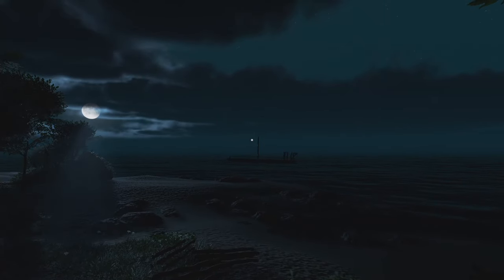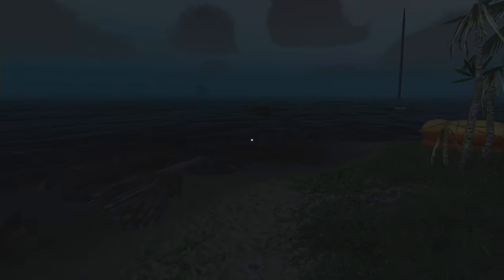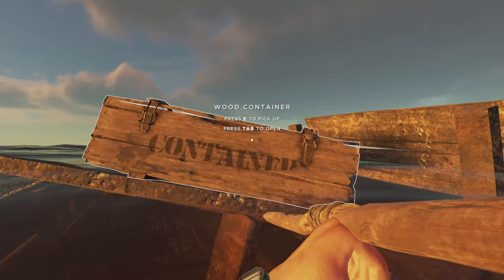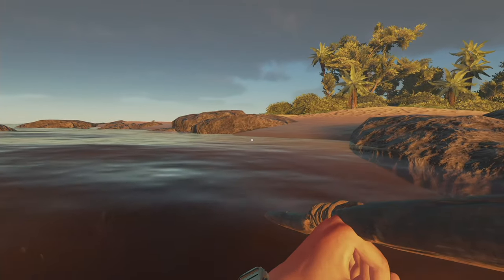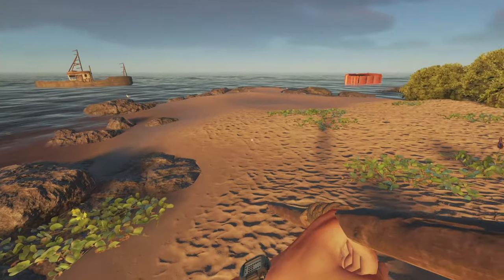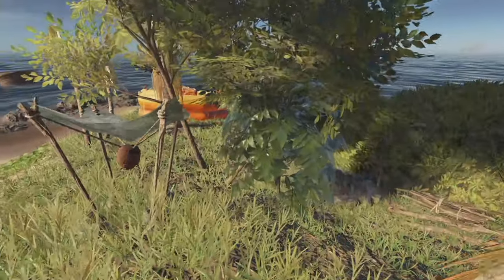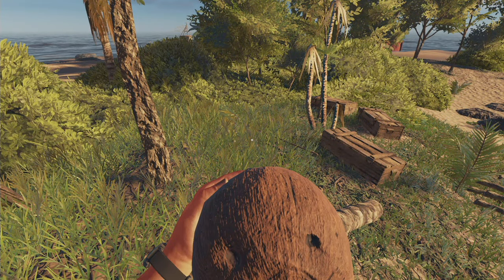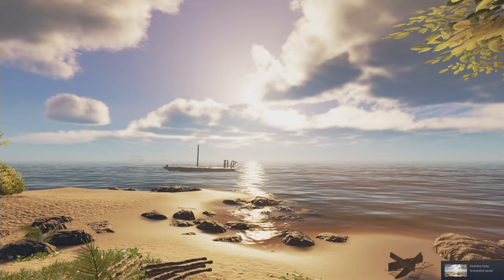Stranded Deep Survival Series S1E03